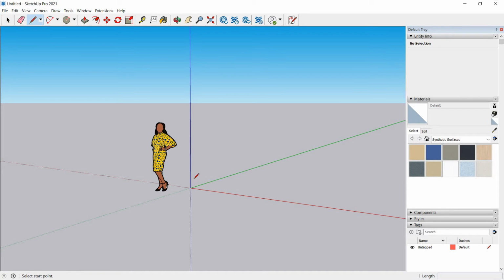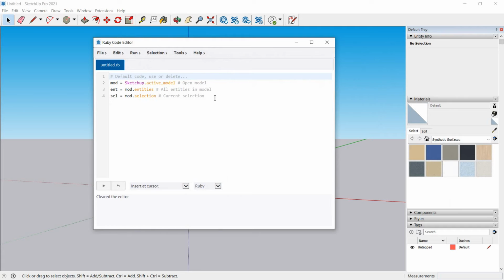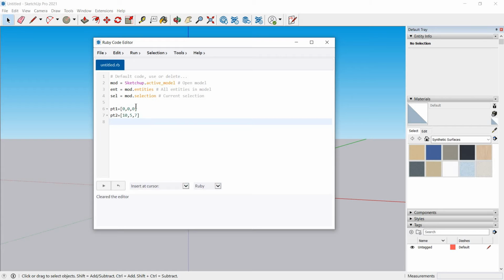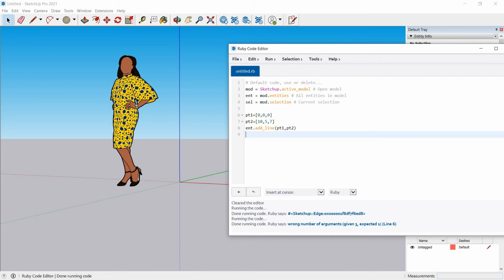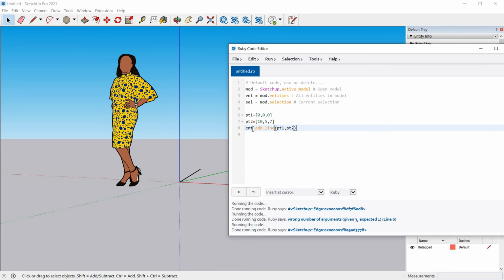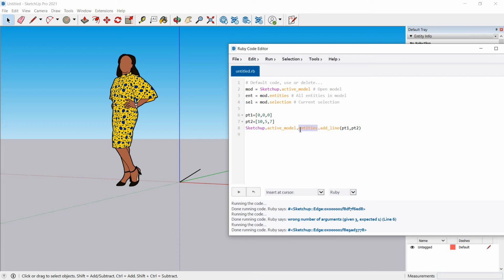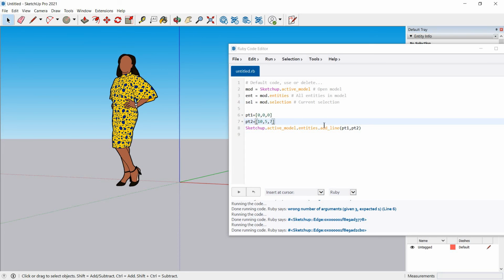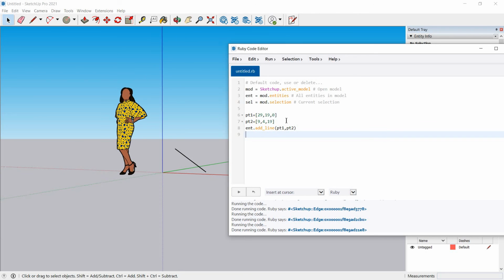Drawing a Line || Part 2 || Geometrical Shapes